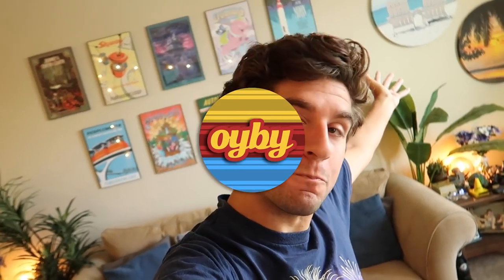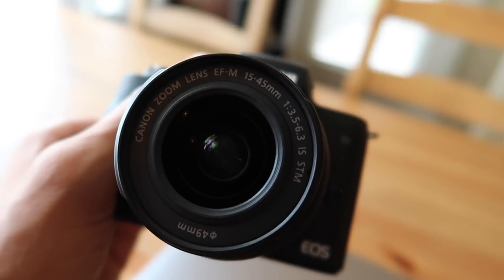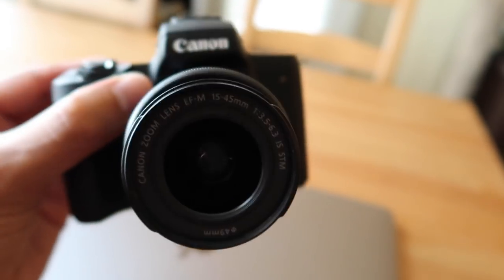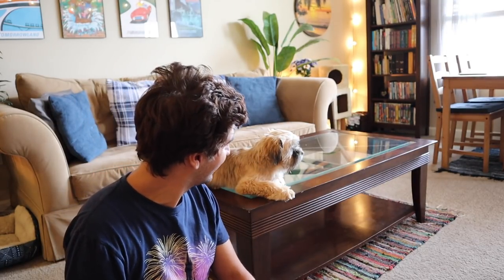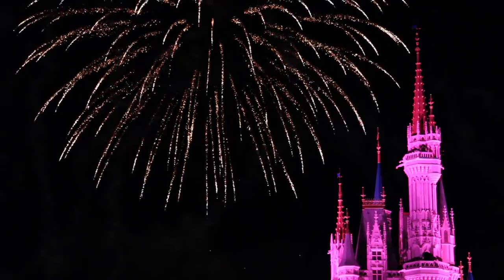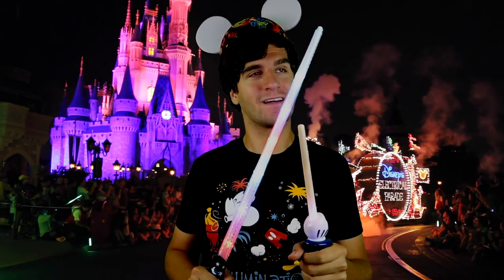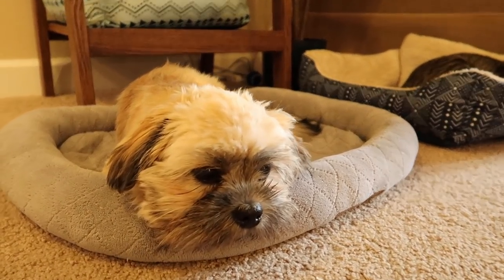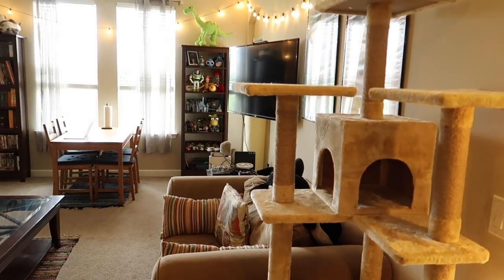I Got A New Camera!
After exclusively using the Canon G7X Mark ii for the past few years, I decided to give myself an upgrade with the purchase of a Canon EOS M50 mirrorless camera, with a Sigma 16 mm f/1.4 lens! I'm very excited to try to capture our adventures in a new way, and I'm optimistic that this camera/lens combination will be an inspiring improvement.